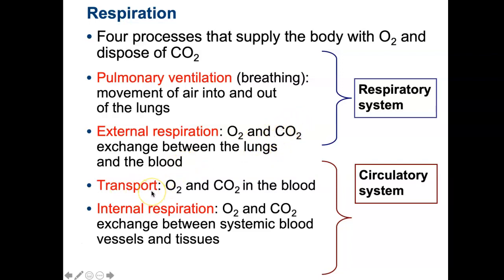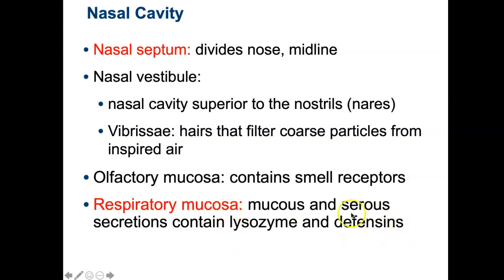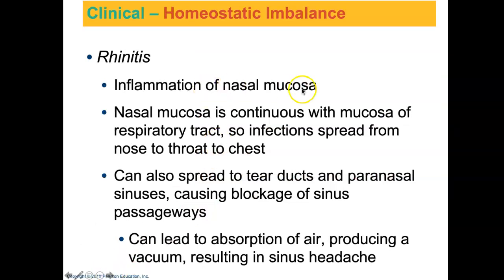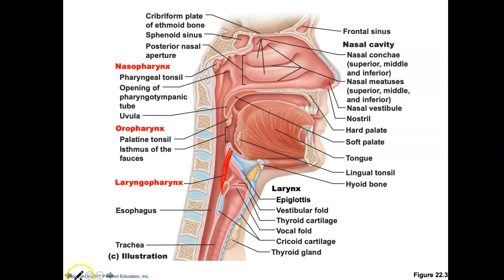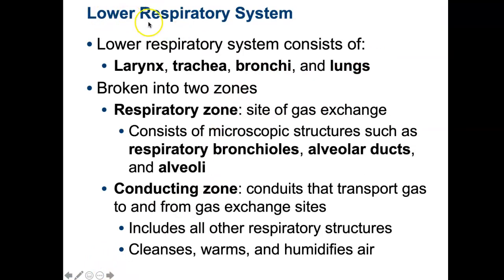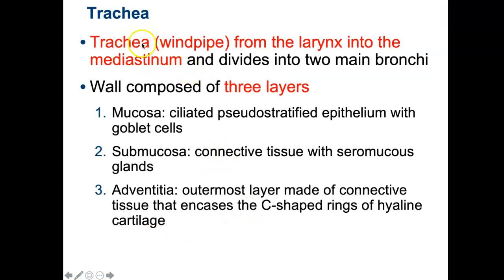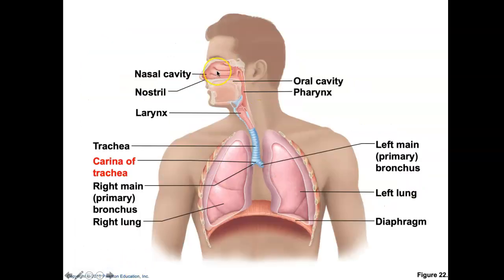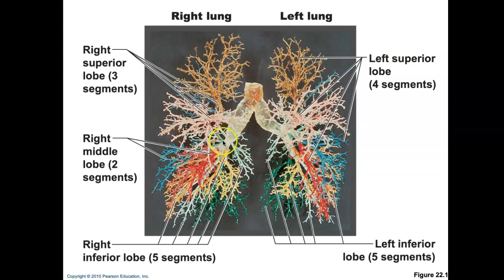Chapter 22 part 1